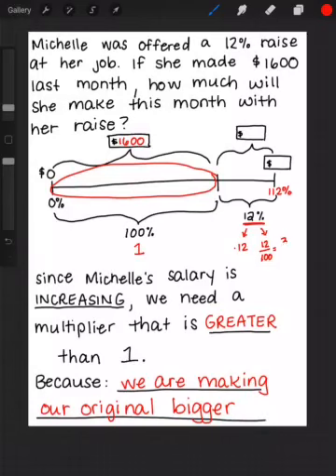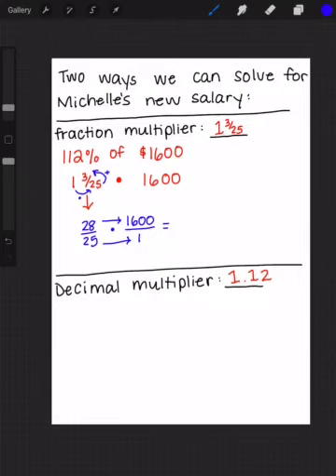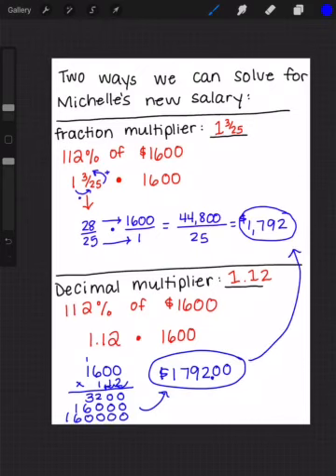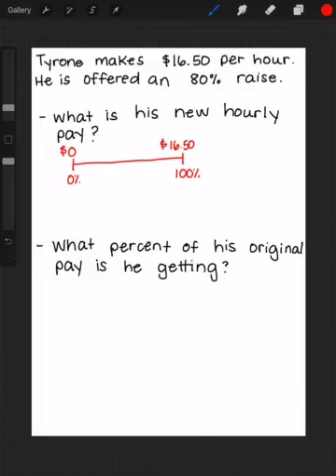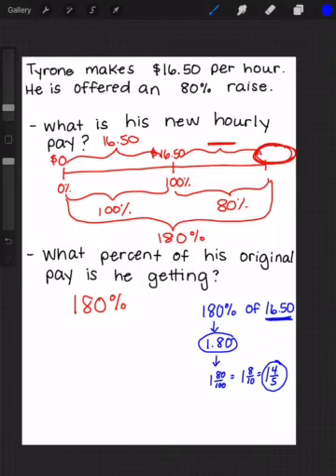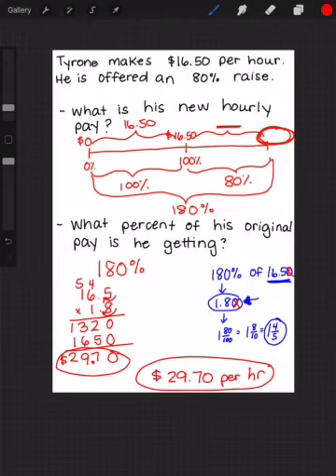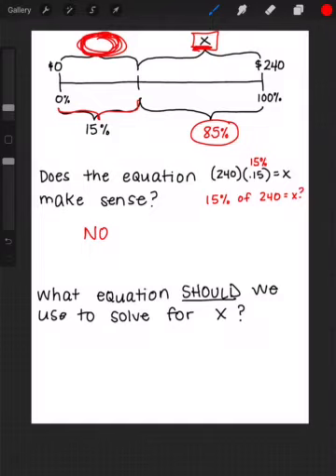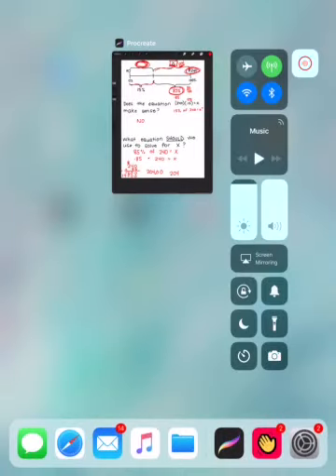7.1.3 part 2